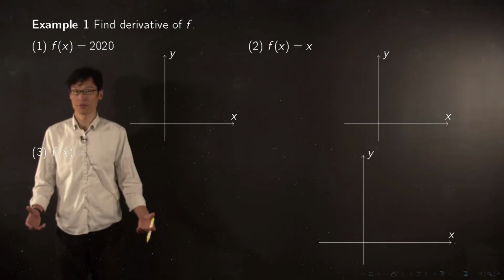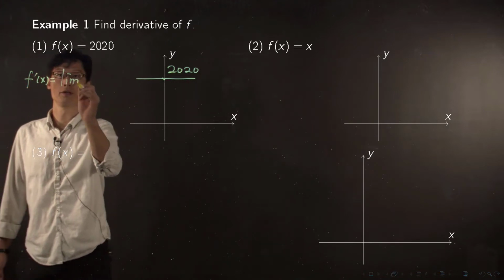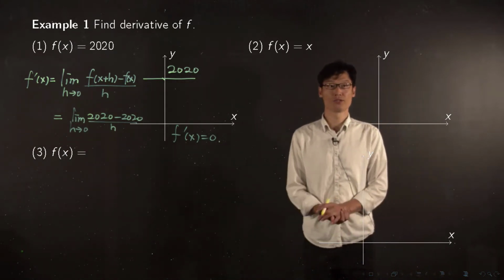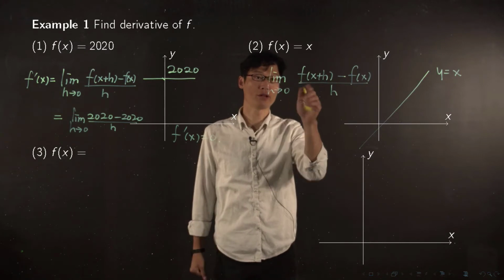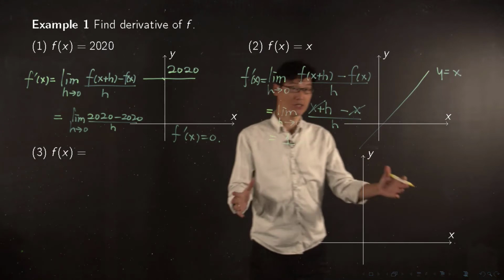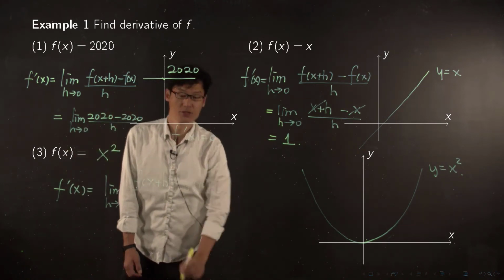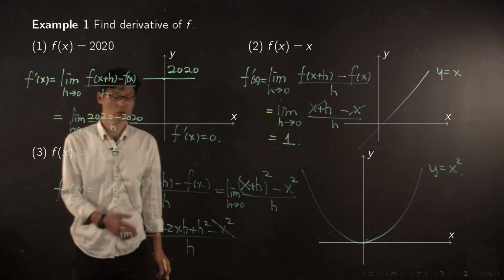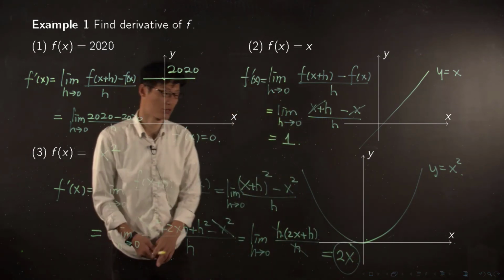section 2 8 derivative as a function 2